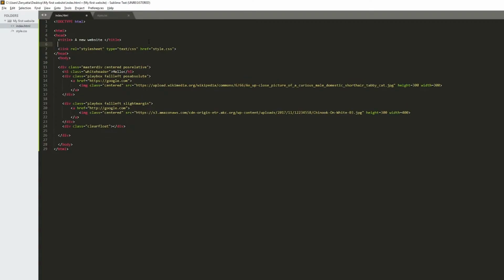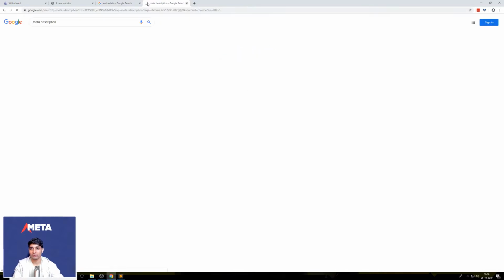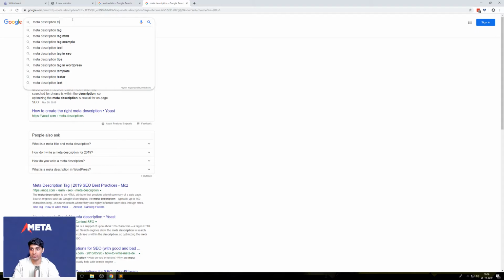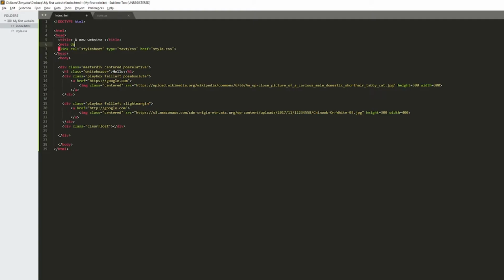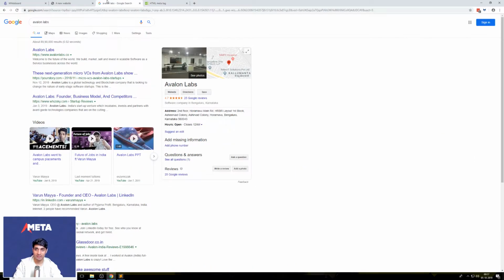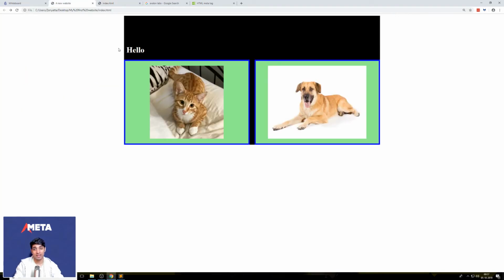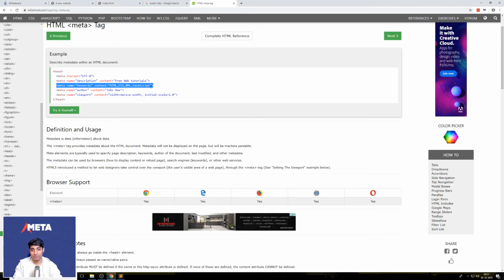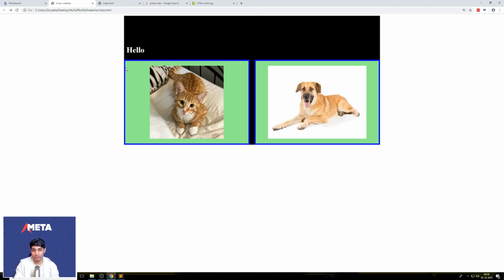Web Design 11: Title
For a distraction free viewing experience, Download the Avalon Meta App now:
Let's understand what the Title Tag does and how to add Meta Data to Search Engine queries.